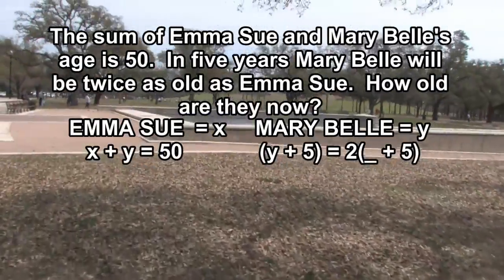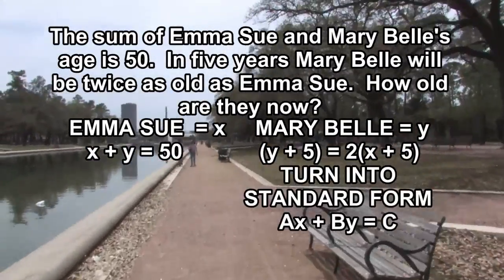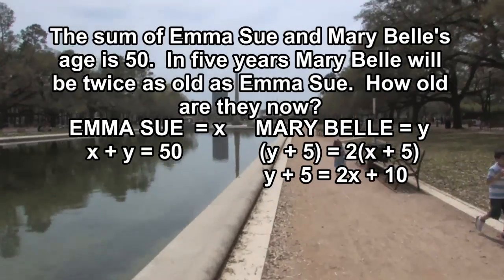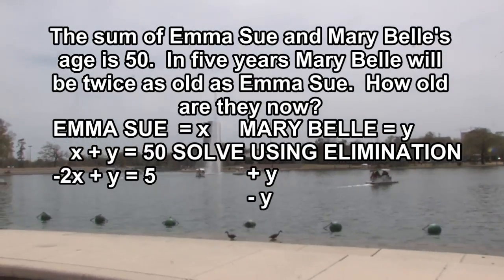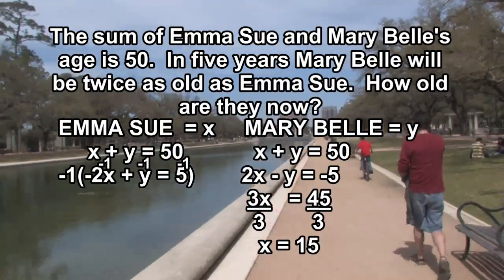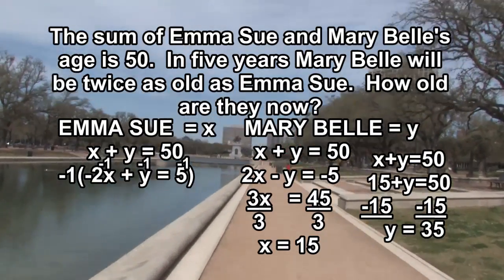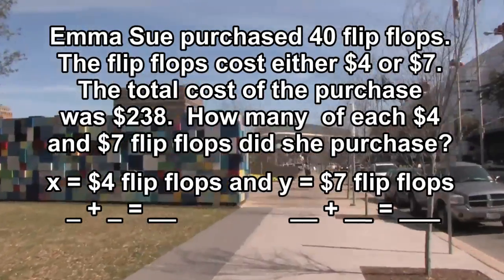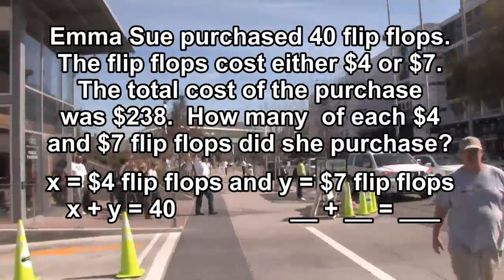ALG I SYS OF EQ WORD PROBLEMS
Learn how to do word problems involving systems of linear Equations